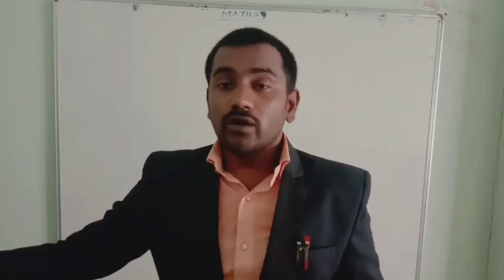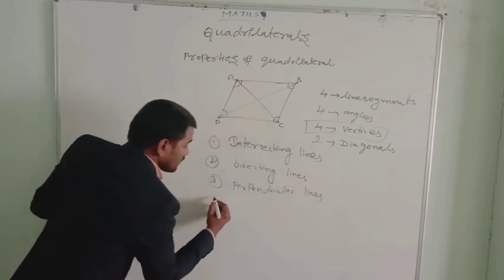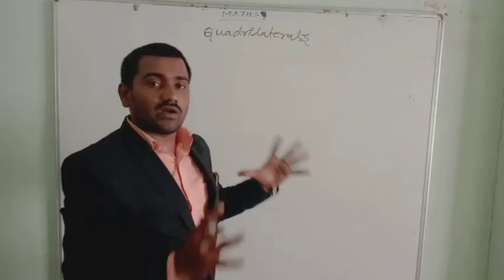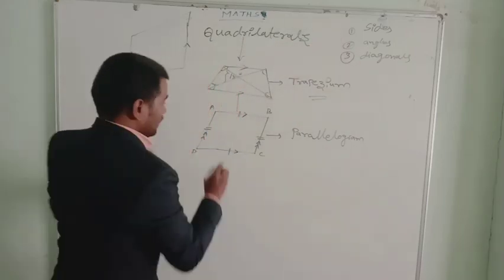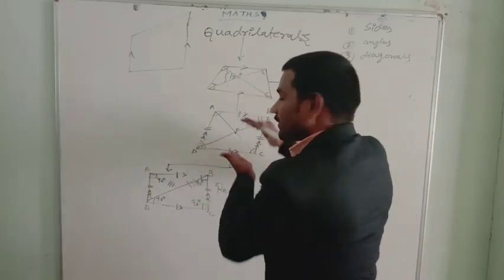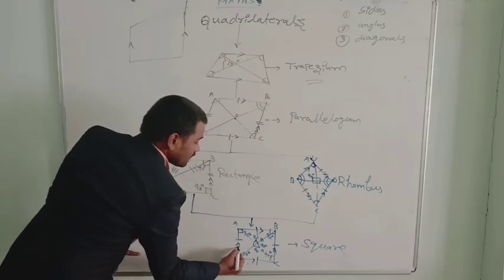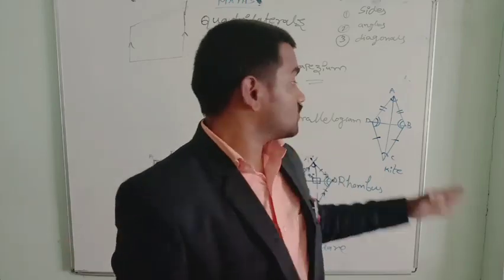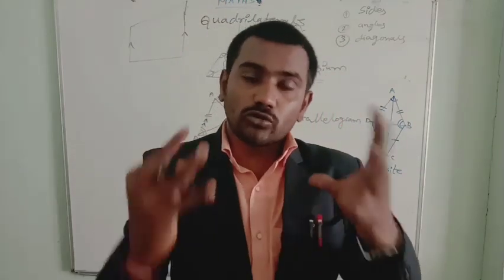Properties of quadrilateral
In this video I have explained  about  properties of quadrilateral.